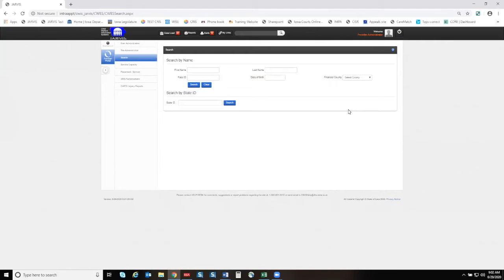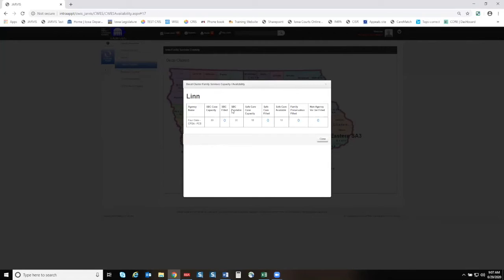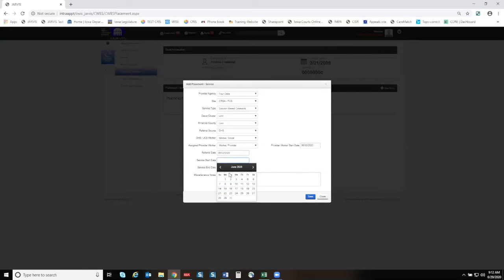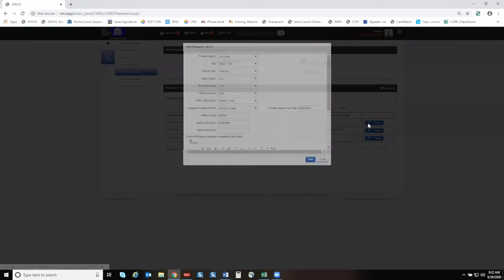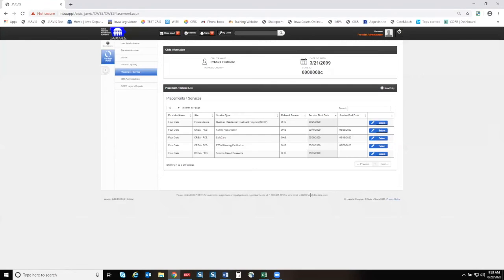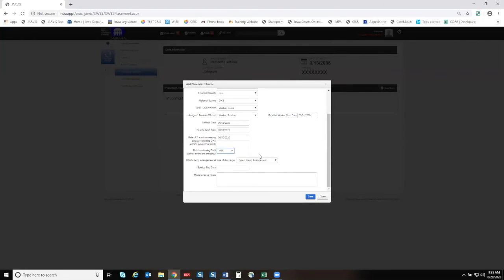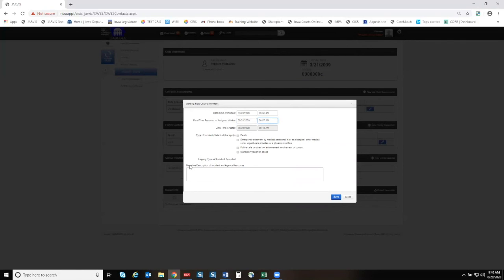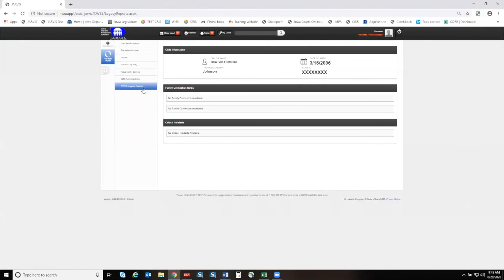JARVIS Provider Portal - Guidance for Contractors 7-1-20